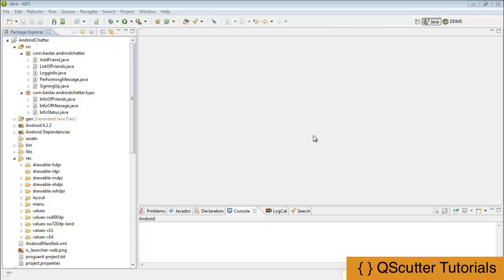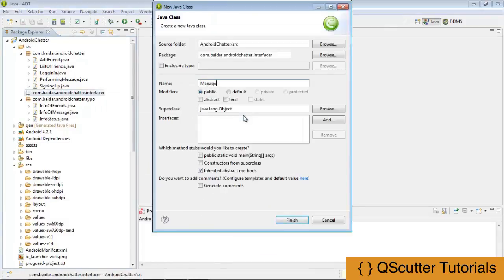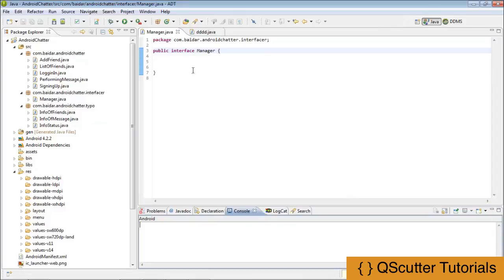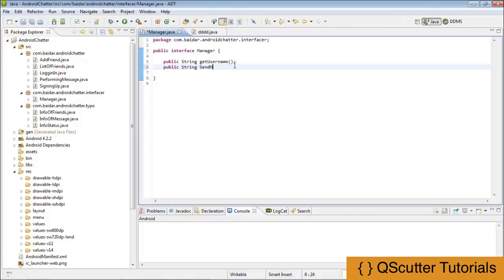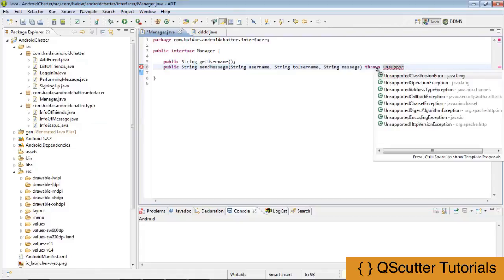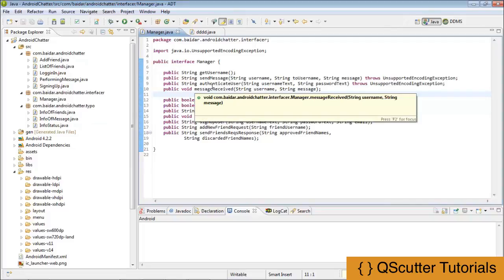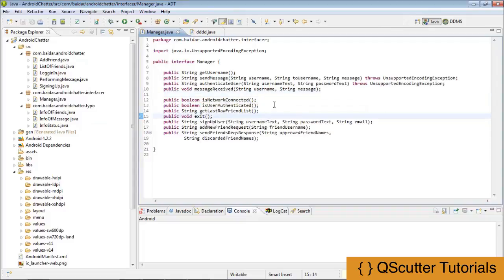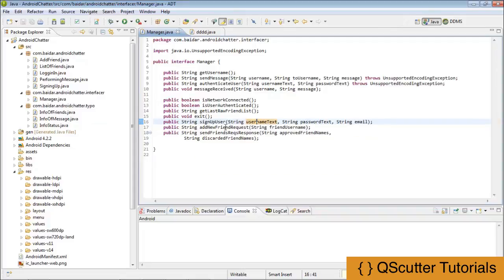5 001 Manager Interface